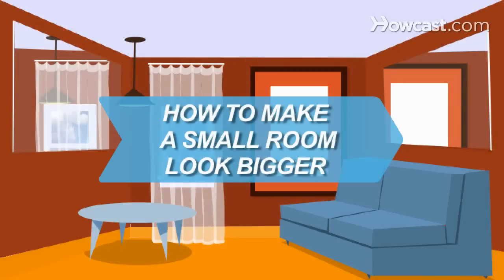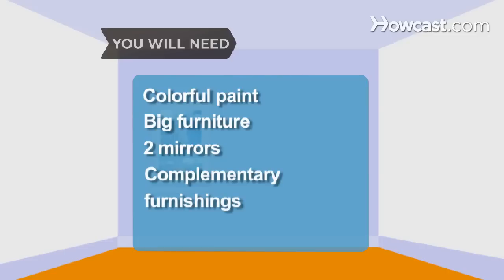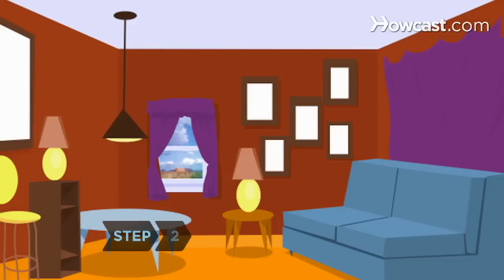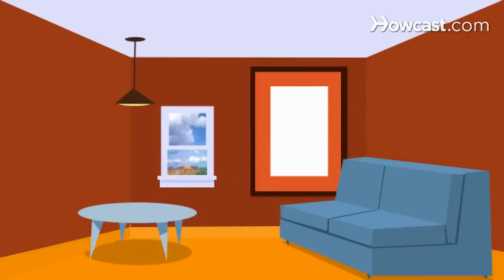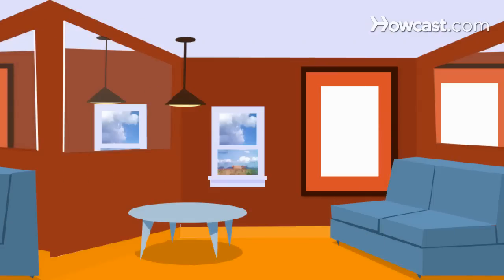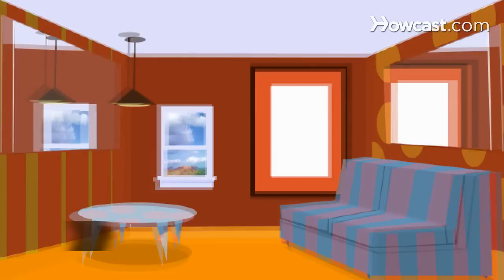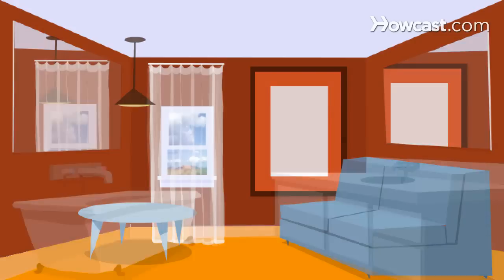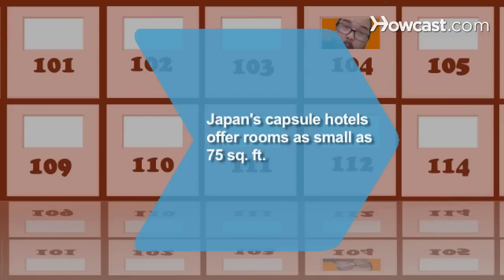How to Make a Small Room Look Bigger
Step 1: Use color
Use vibrant paint. Contrary to popular belief, white doesn't make a room look larger; deeper colors do by making corners disappear. If you want to use a light color, give the space an accent wall in a darker shade; it elongates the room by making the wall appear to recede.

Tip
If you have carpeting, paint the baseboards the same color.

Step 2: Avoid small furniture
Avoid small furniture. It may seem counterintuitive, but a few oversized pieces work better in a modestly-sized room than a lot of tiny furnishings, which just make a room look cluttered.

Step 3: Use two mirrors
Place mirrors on walls across from each other to produce the illusion of a room that goes on and on.

Tip
Choose mirrors with thick glass, which better reflects dimension.

Step 4: Choose complementary furnishings
Choose furnishings in shades that complement each other. Having a lot of competing colors and patterns makes a room look smaller.

Step 5: Let it in the light
Use sheer curtains that can be pulled completely away from the windows during the day; dark rooms look smaller. Hang the curtain rod near the ceiling, and have it extend past the sides of the window; this gives the illusion of a larger window, and therefore a larger room.

Step 6: Tile it
In small kitchens and bathrooms, use subway tile - 3- by 6-inch ceramic tiles -- to add depth, or glass tile, which reflects light.

Did you know? Japan invented the capsule hotel concept, which offer rooms as small as 75 square feet.